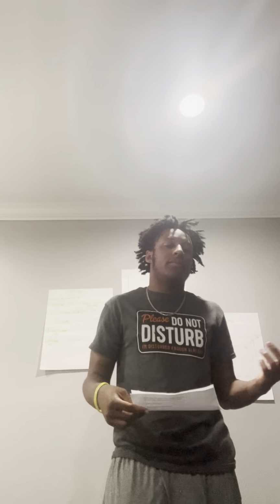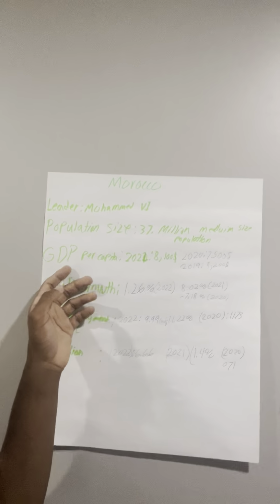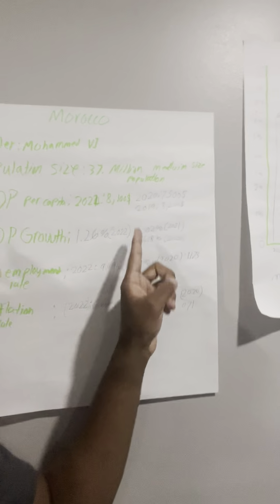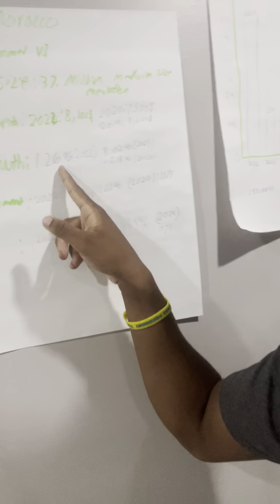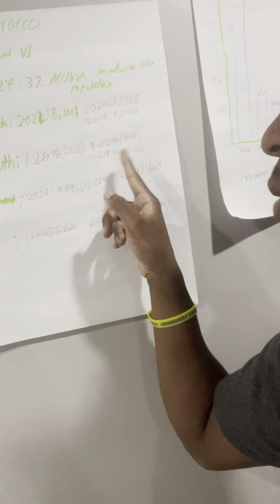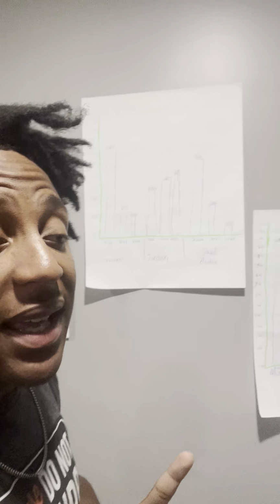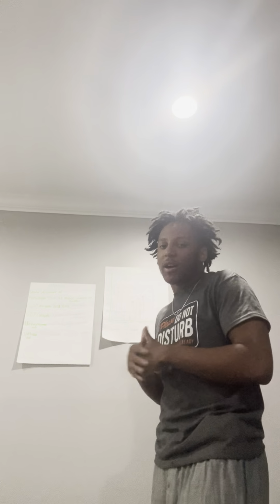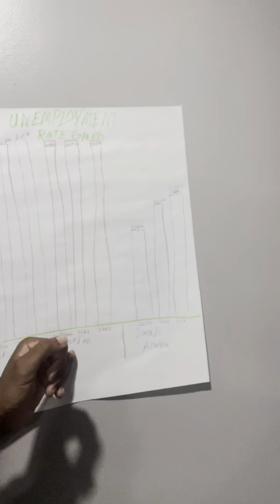Select country Video summary